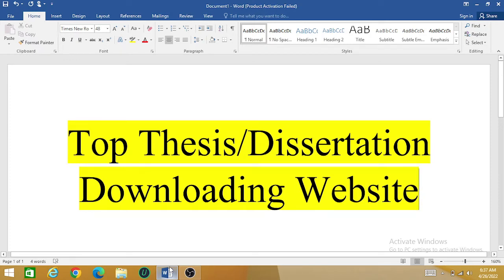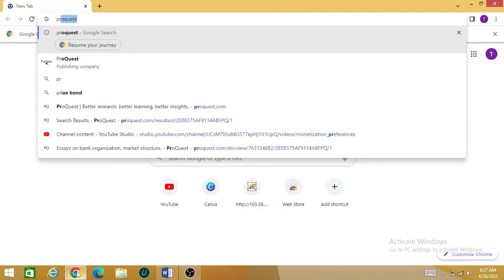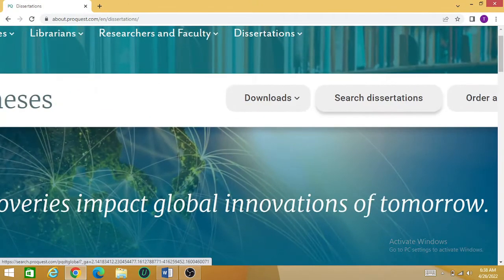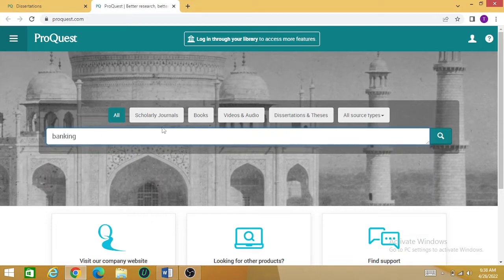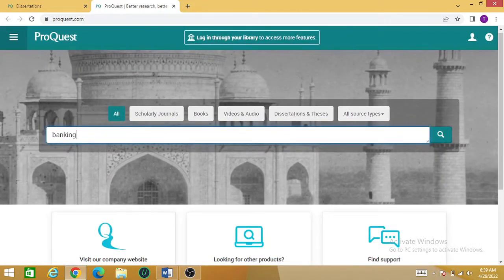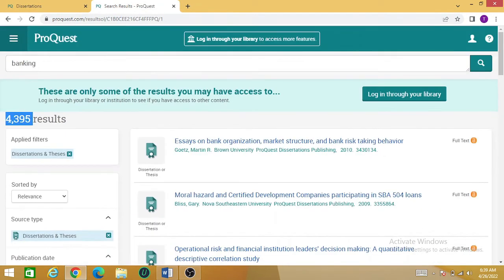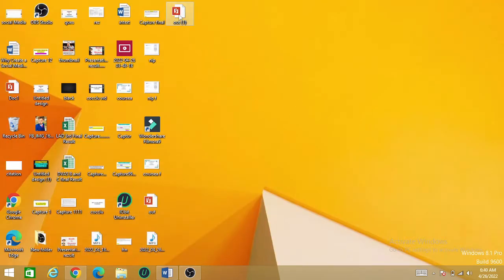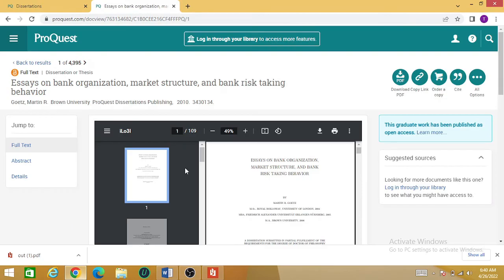Best Websites to download PhD Dissertation Thesis | How to Find Thesis l How to Find Dissertation l